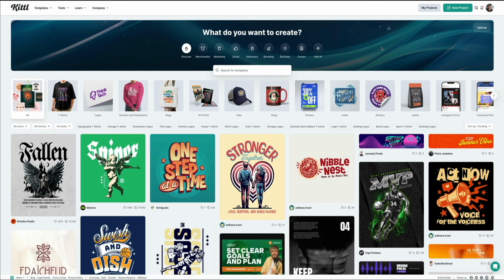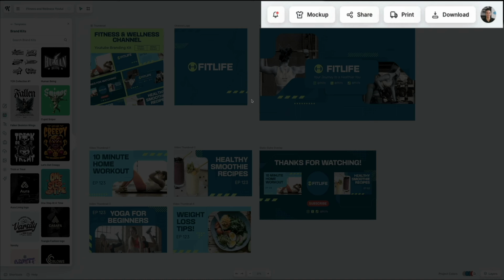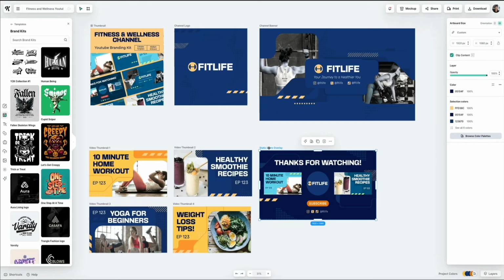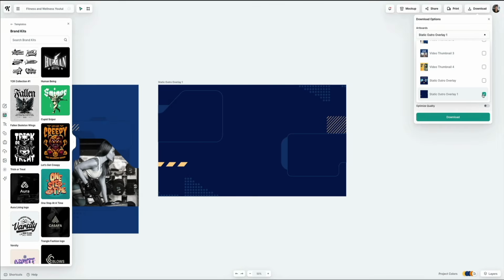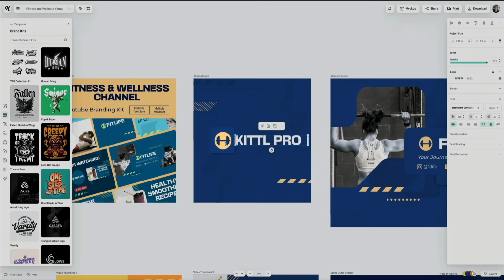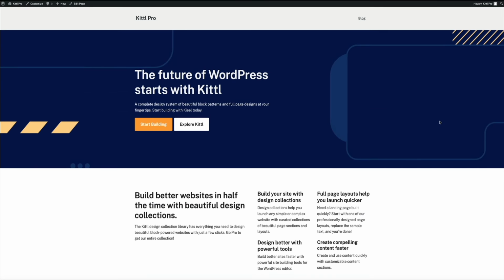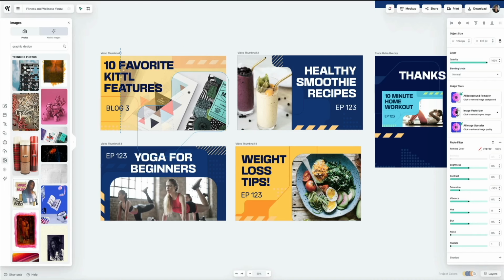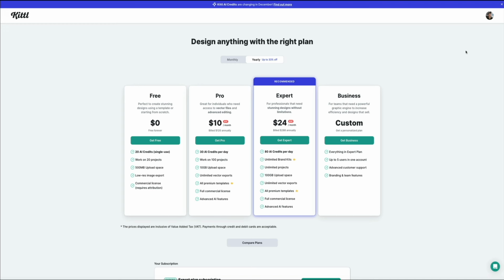How to Create Cohesive Blog Visuals on a Budget Using Kittl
Creating professional, cohesive visuals for your blog doesn’t have to break the bank! In this video, I’ll show you how to use Kittl to design stunning images and graphics for your WordPress blog or website—all without hiring a designer or investing in costly software. We’ll dive into Kittl’s brand kits, which make it easy to maintain a consistent look across your entire blog, from headers and featured images to social media posts.

👇 GET STARTED WITH KITTL FOR FREE

✅ How to set up a Kittl brand kit for cohesive visuals
✅ Step-by-step tips for designing blog headers, post graphics, and social media images
✅ Tips to customize Kittl templates for a professional look that matches your brand

TOPICS + TIMESTAMPS

0:00 Intro
1:42 Creating Blog Visuals With Brand Kits
3:43 Kittl Web-Based Editor Overview
5:32 Brand Kit Template Walkthrough & Website Implementation
14:35 How to Design Consistent Featured Images
18:20 Pricing & Plans

MDV4ORPK0ZST8QEX
VLKRKEZCRE2NT0FQ
LUOF9KKSUIOOZO8U
PLDZJPRHYHSFNZSY
L8UR1LAR30NSKL13
34JBICTIMUGADQT9
A5VXOSS8NMZVLHJT
JQPG6PZ6CUVW1IWL
WMEML976Y4RA5PVB